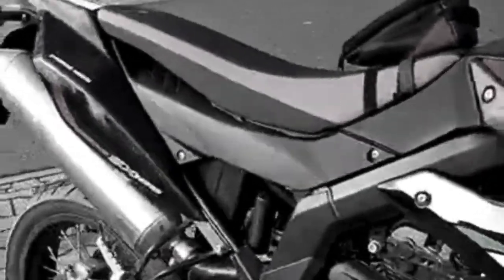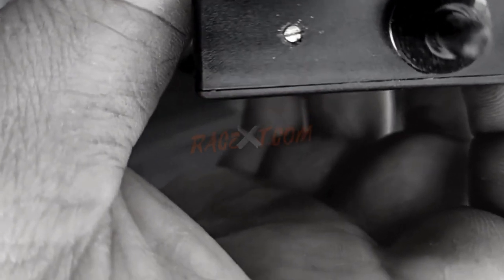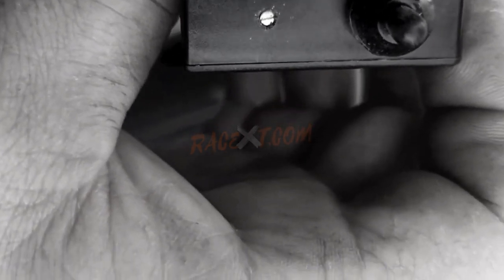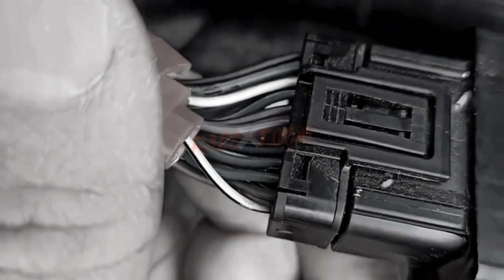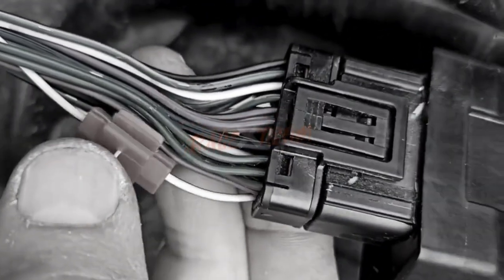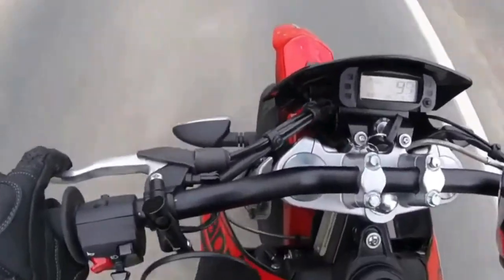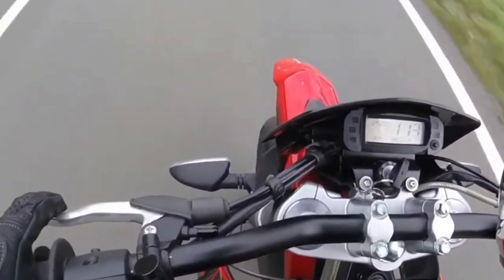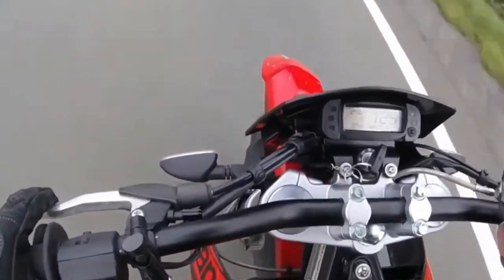Chip tuning for Aprilia SX 125 Abs my18 power unit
Improving performance on the motorcycle Aprilia SX 125 Abs , until recently, was an expensive and difficult to reverse operation, with the entry on the market of the specific module for your bike, things have changed, in fact this add-on module allows us to increase power and torque (depending on the model and condition of the vehicle).

If the Aprilia SX 125 Abs during execution is too rich, then the setting must be set between litle and then minimum.